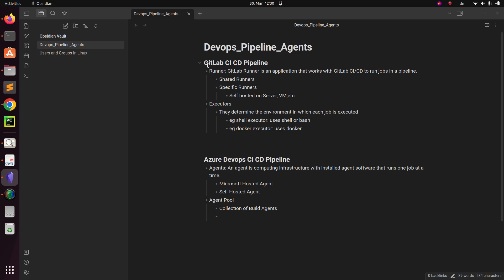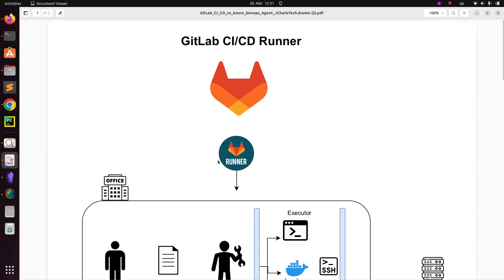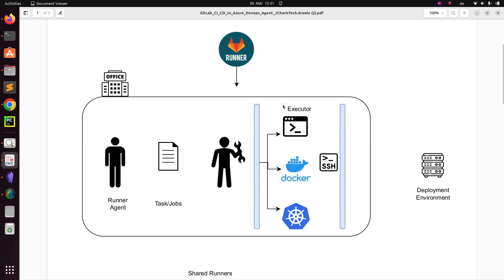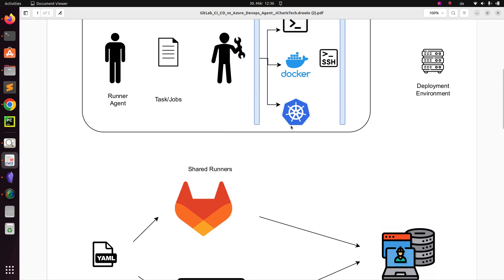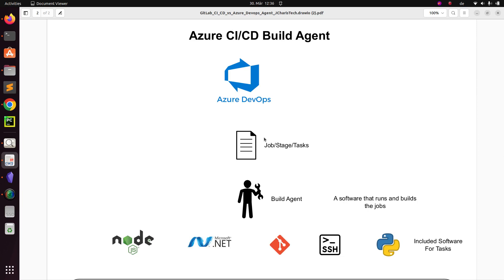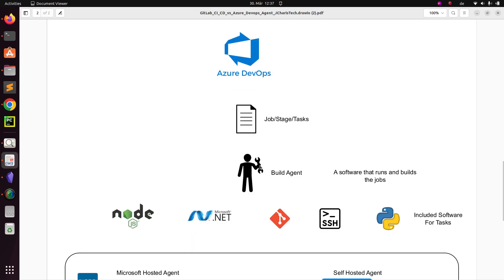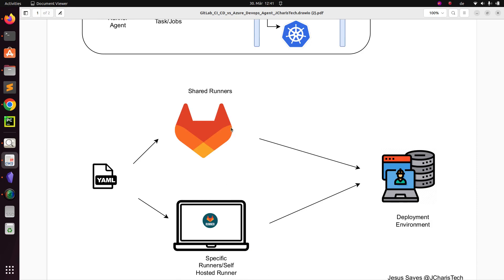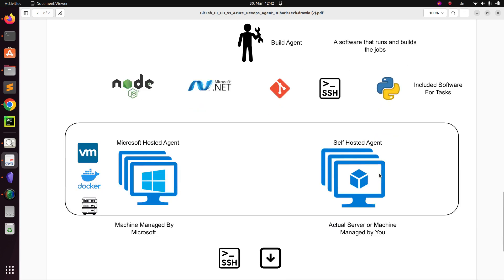Azure Devops and GitLab CI-CD : Build Agents and GitLab Runners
In this video tutorial, we will explore the difference between Azure Devops and GitLab CI - CD pipelines, how each work in a high level view.

JCharisTech